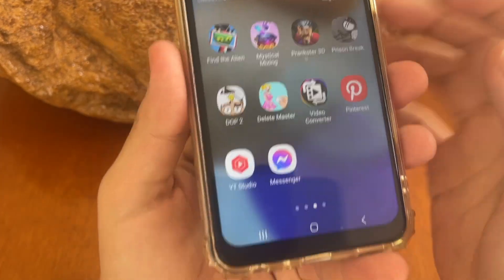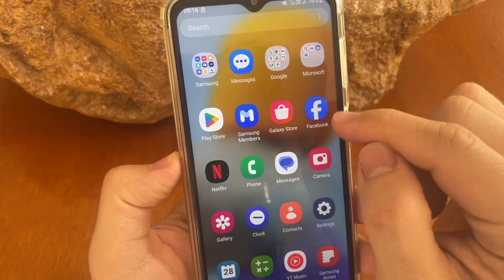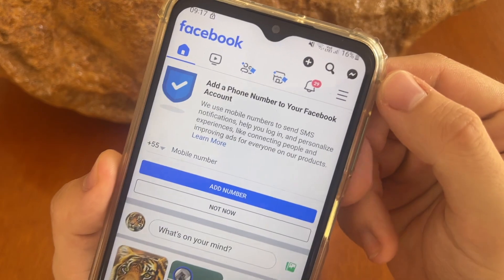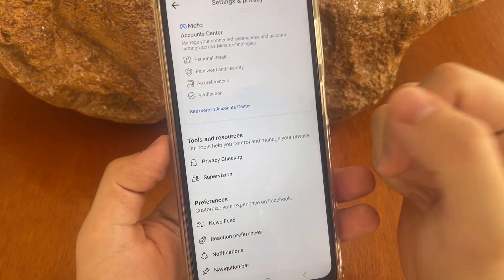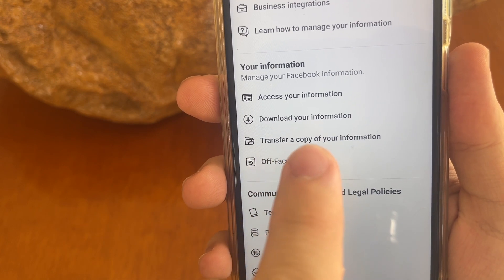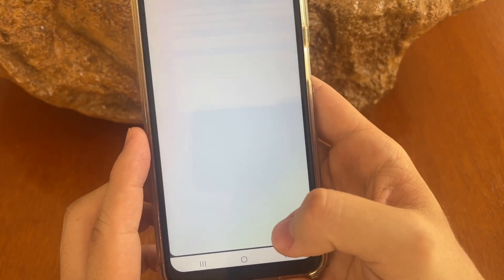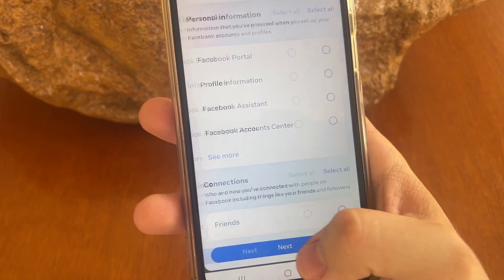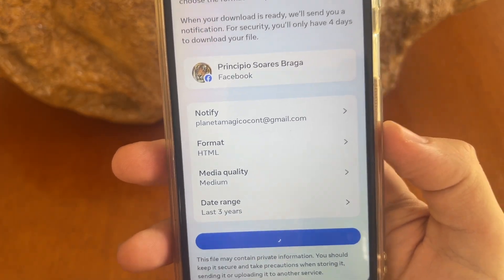How to Recover Deleted Messages on Messenger (2025) | Retrieve Deleted Messages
In this video you will see How to Recover Deleted Messages on Messenger.

I hope i help you with this tutorial!